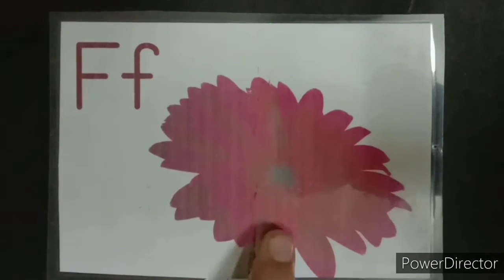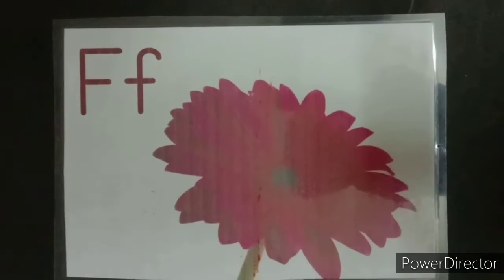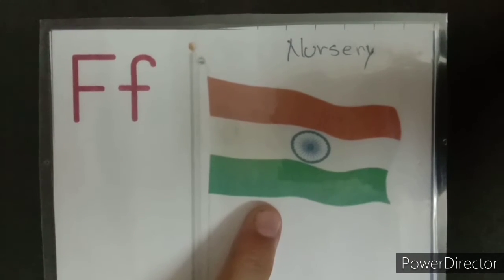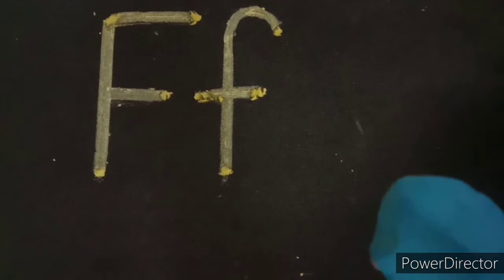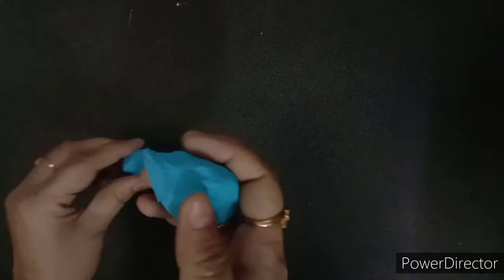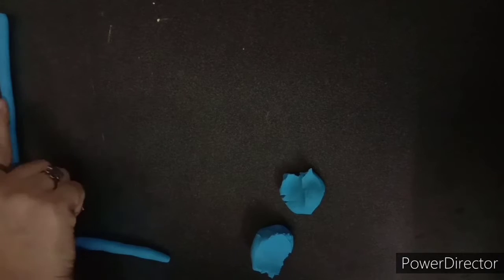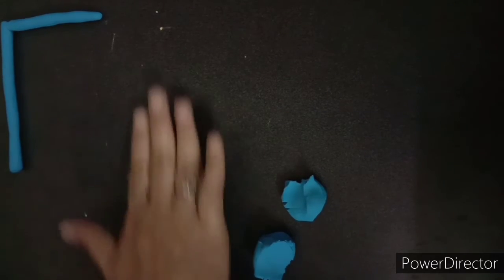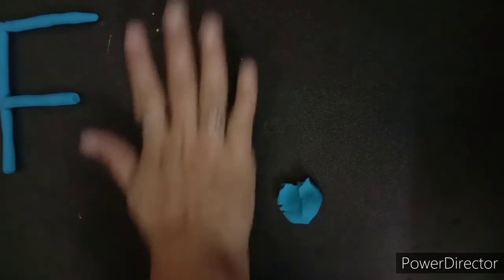9Kids | Nursery | ENG | Alphabet "Ff" | Week 7 | Session 1